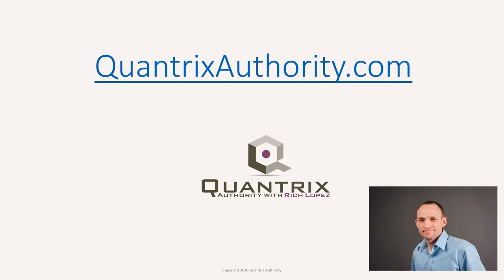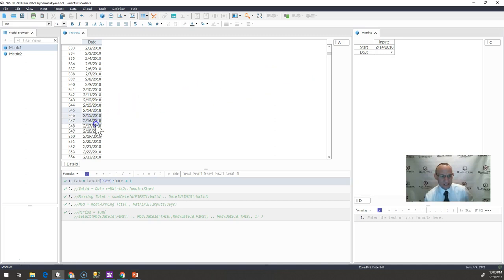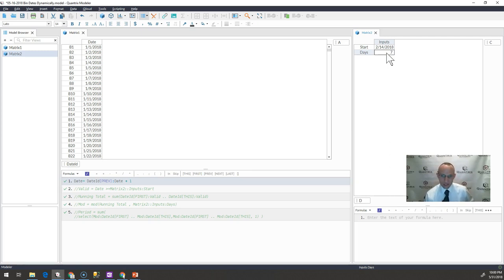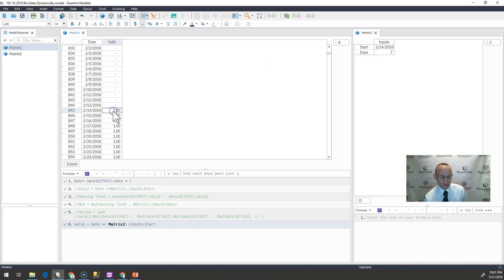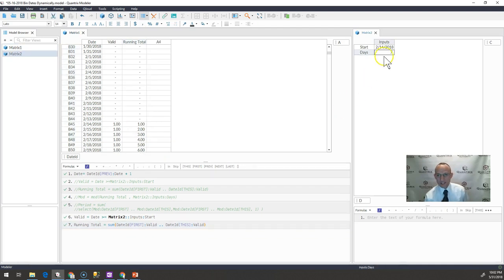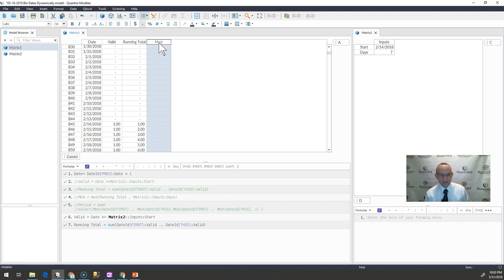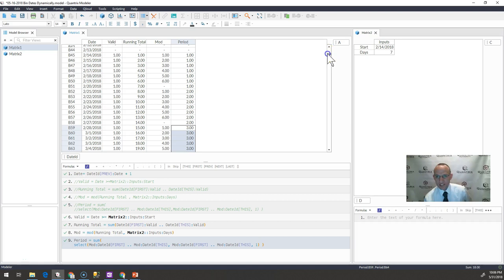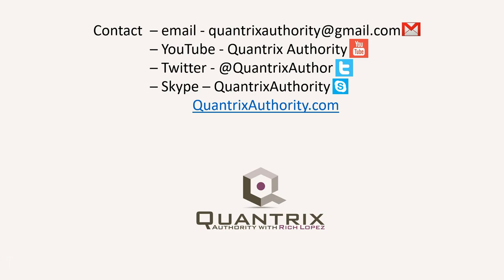Learn Quantrix Modeler: Group or Bin Dates Dynamically 0243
How to group dates into period or bins in Quantrix based off a variable date.  How to group them based off of a dynamic bin length.  How to calculate the remainder in Quantrix using the Mod Function.